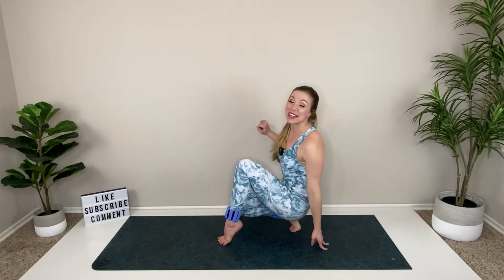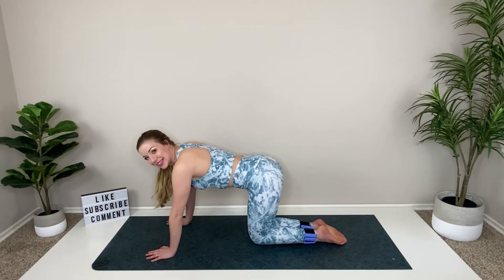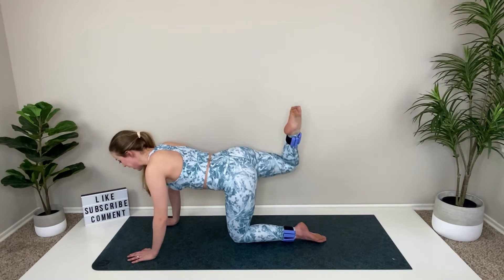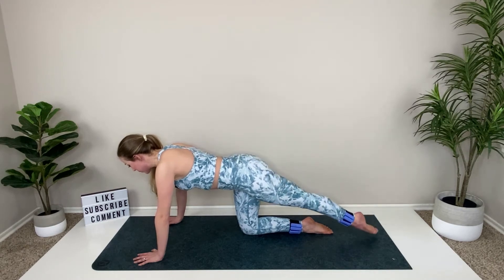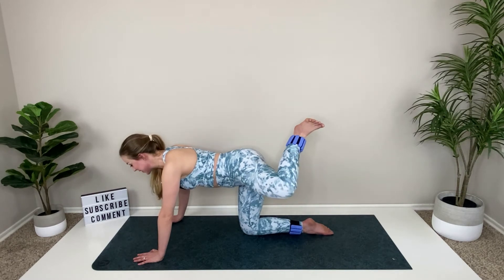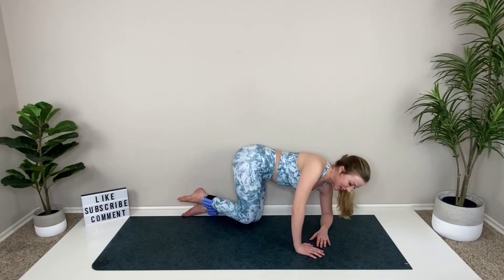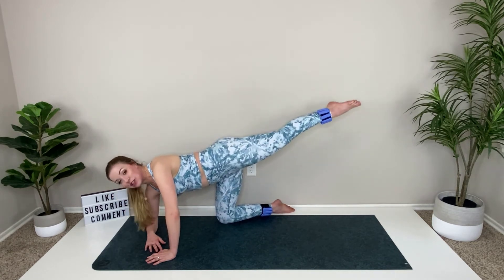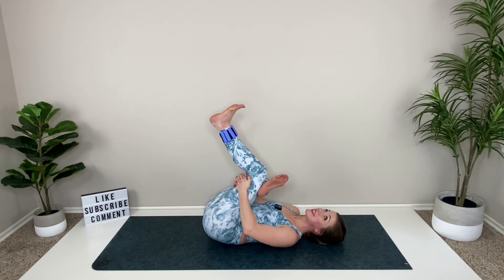10 MINUTE ANKLE WEIGHTED BOOTY - Ankle Weights Optional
Want a toned booty? Join me for this 10 minute glute workout using ankle weights (Optional)!
I’m so proud of you for clicking on this at home workout! Remember to strive for success, not perfection 💕.
All of my videos are designed to be manageable, with little to no equipment needed. From full body - to beginner - to focused muscle groups (booty, legs, abs, arms, etc)... there’s a playlist for that!
Can’t find the workout you’re looking for?

✨O U T F I T:
     Leggings: TJMaxx
     Sports Bra: TJMaxx

👉I N S T A G R A M: @modmandyfit